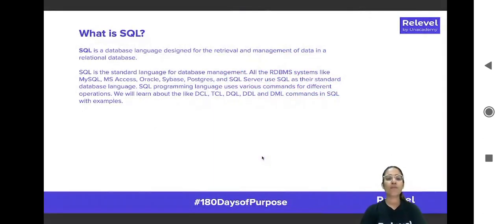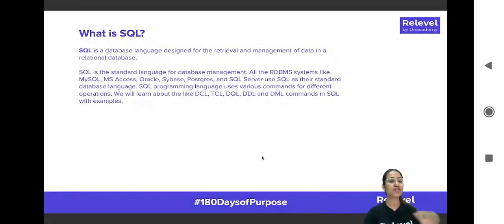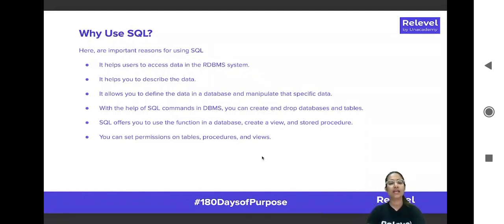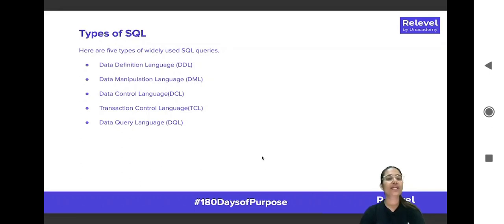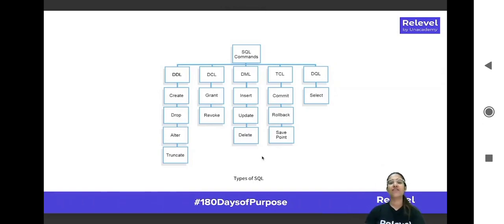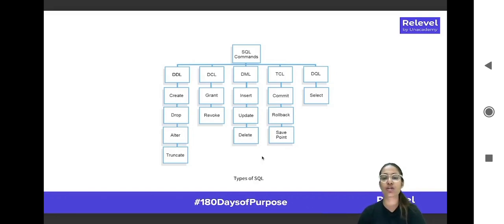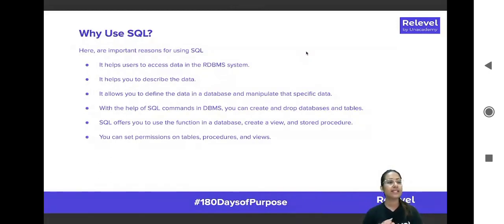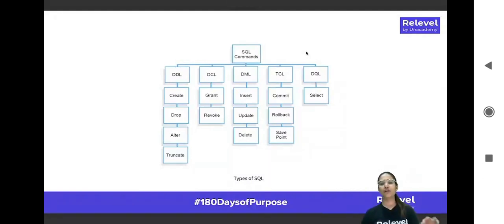DBMS SQL part 2